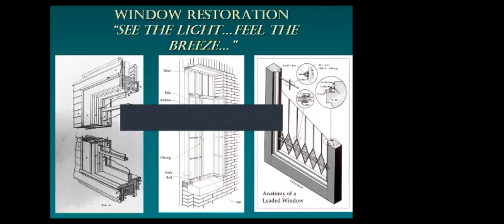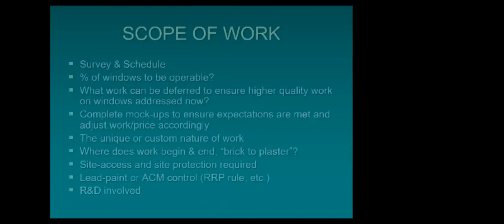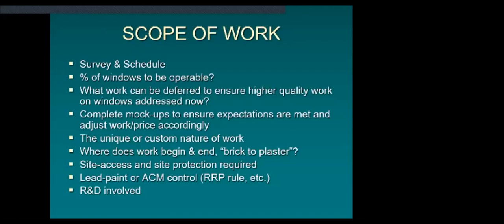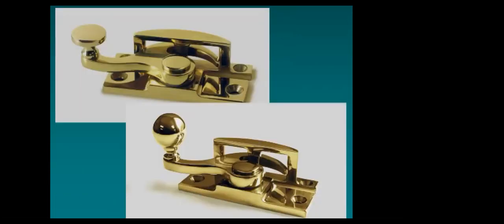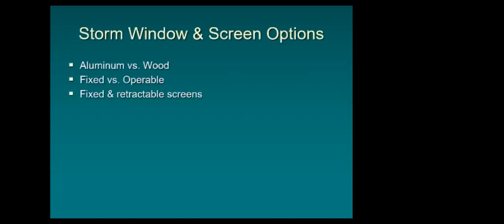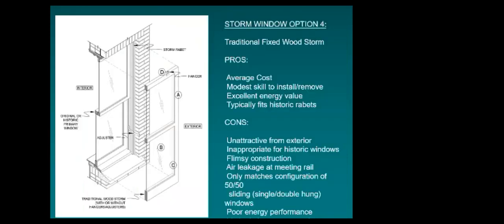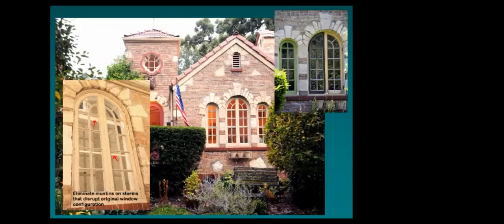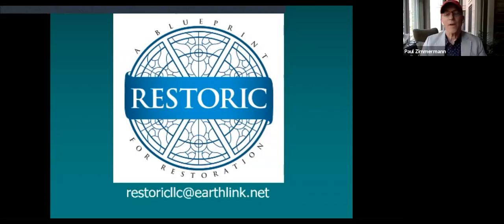6 Neal Vogel Window Sash Repair Trim